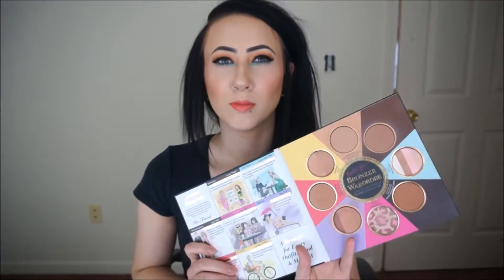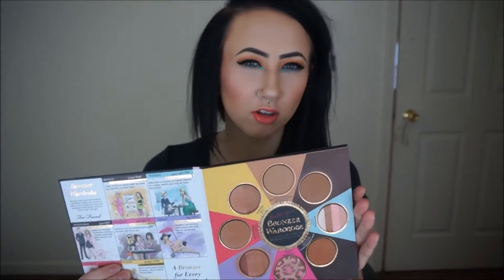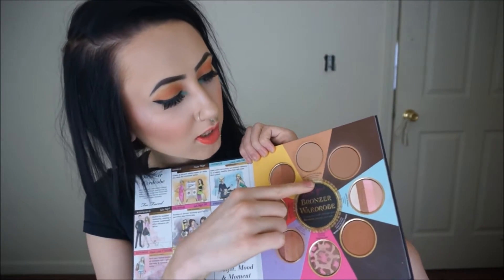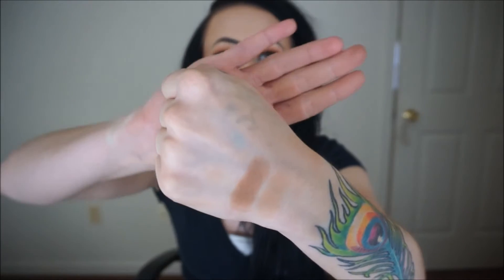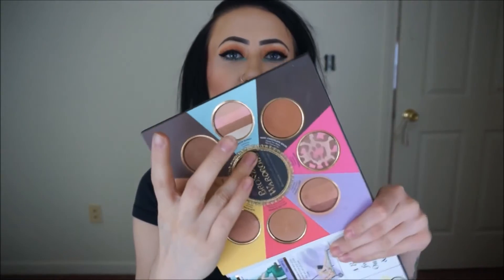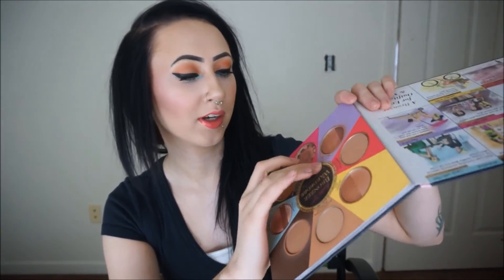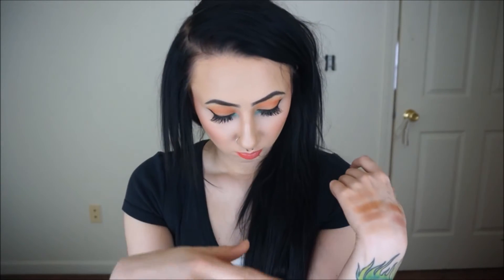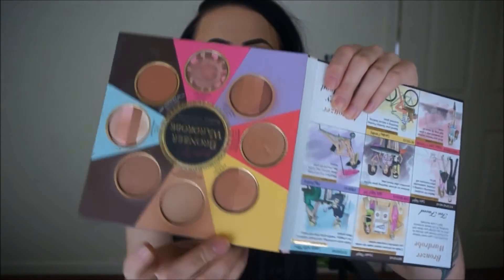Too Faced - The Little Black Book of Bronzers Review